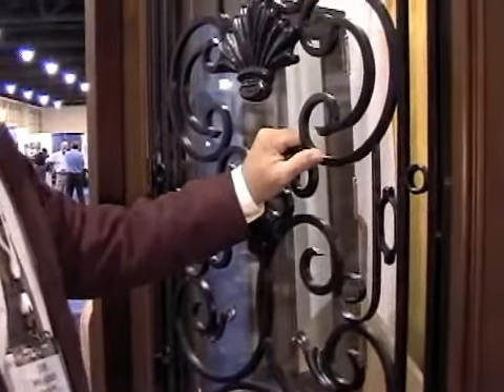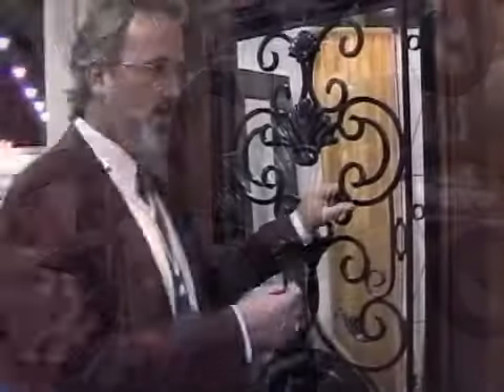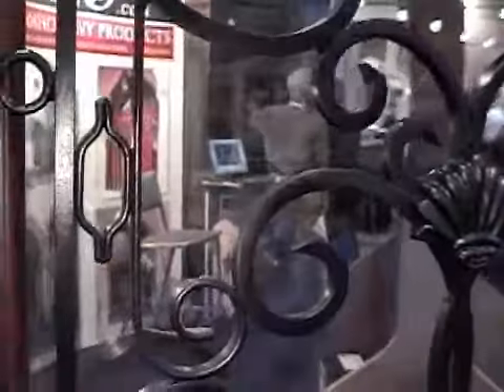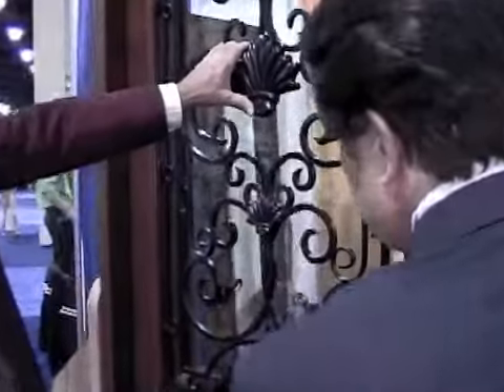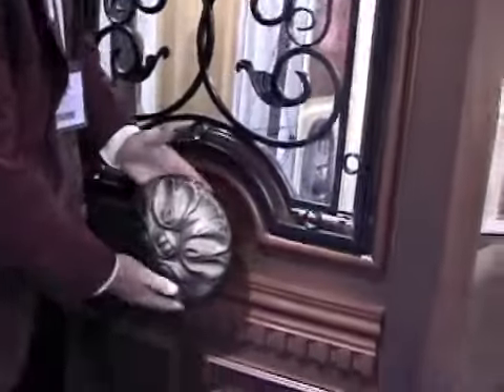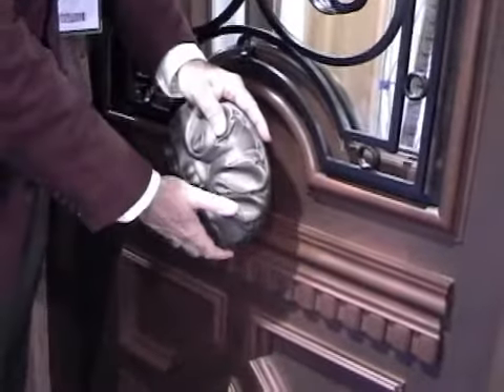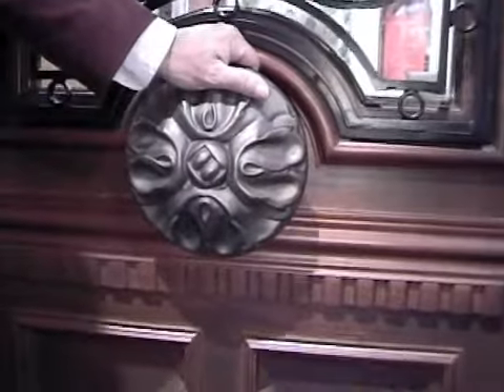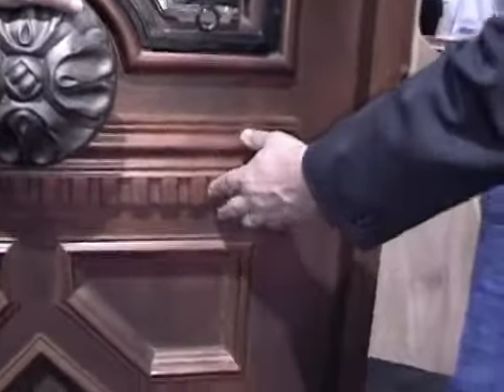Borano Provence Exterior Door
View the hinged iron grill, solid brass pulls, and details of our most popular door, the Provence.  A virtual trade show presentation!